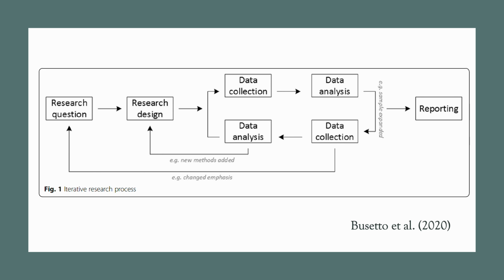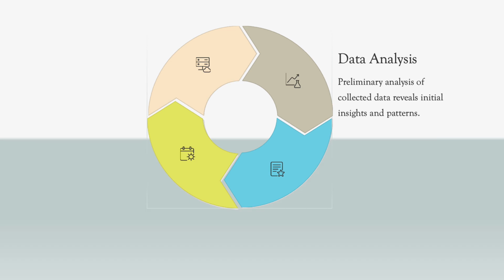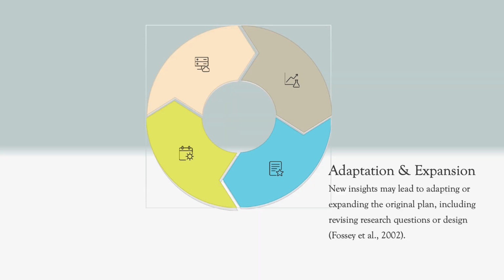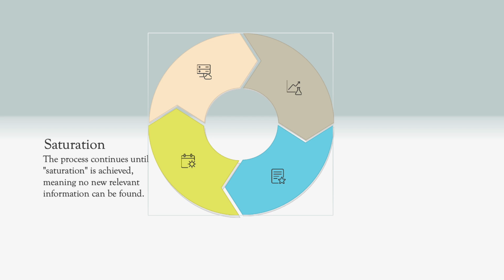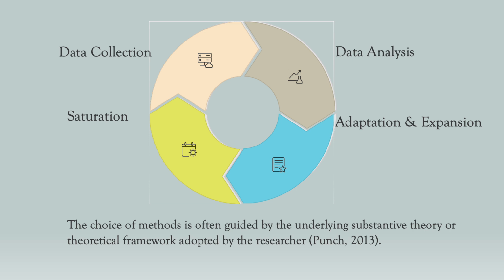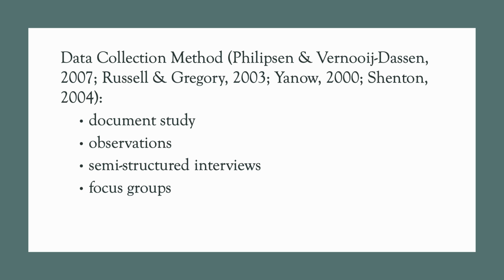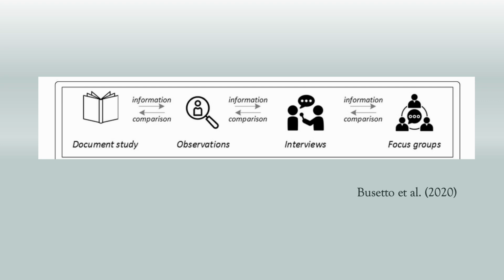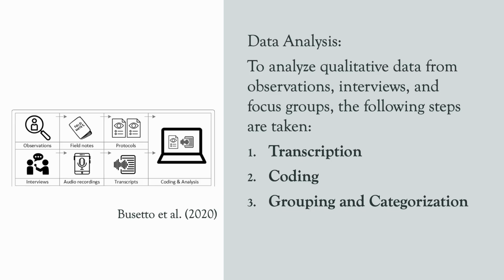Qualitative Research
This video lecture provides an overview of Qualitative Research, focusing on its core components. It defines qualitative research, explains the reasons for conducting it, and breaks down the iterative research process. The lecture also details common data collection methods, such as document study, observations, semi-structured interviews, and focus groups, and concludes with an explanation of the key steps in data analysis.

If you want to further understand research, you may watch the following videos: